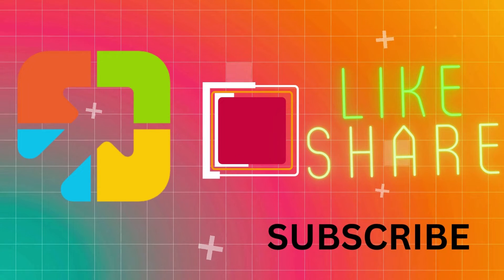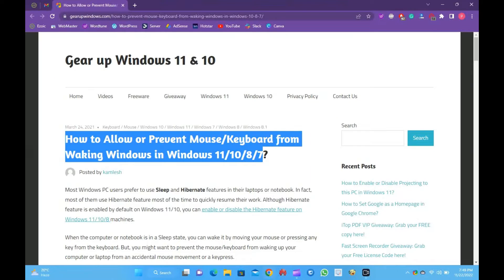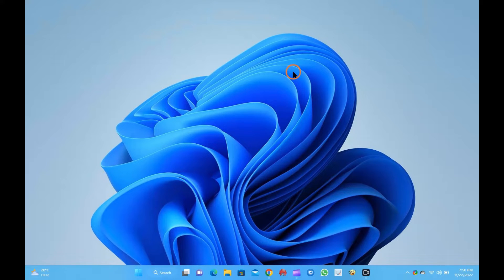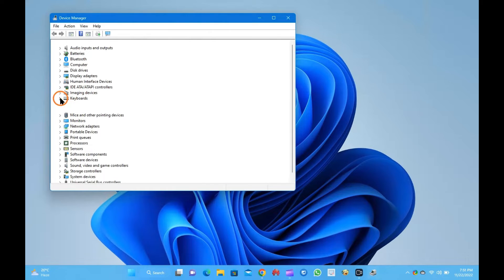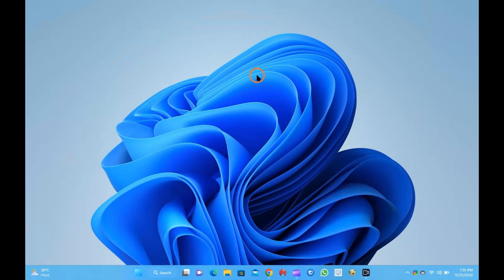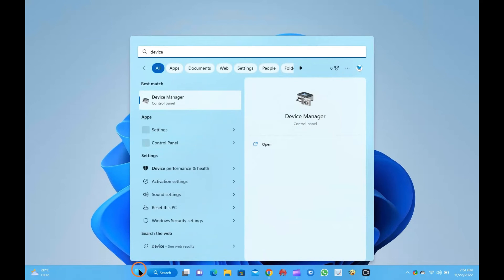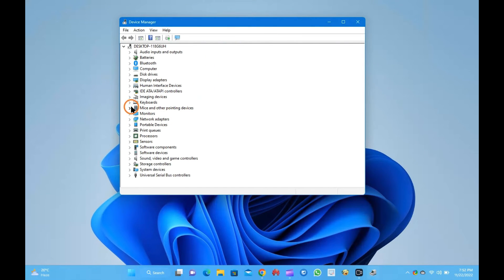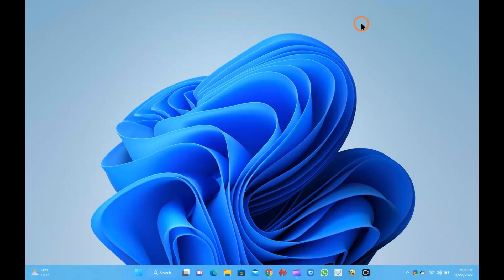How to Allow or Prevent Mouse or Keyboard from Waking Windows in Windows 11/10/8/7?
Most Windows PC users prefer to use Sleep and Hibernate features in their laptops or notebook. In fact, most of them use Hibernate feature most of the time to quickly resume their work. Although Hibernate feature is enabled by default on Windows 11/10, you can enable or disable the Hibernate feature on Windows 11/10/8 machines.

When the computer or notebook is in a Sleep state, you can wake it by moving your mouse or pressing any key from the keyboard. But, you might want to prevent the mouse/keyboard from waking up your computer or laptop from an accidental mouse movement or a keypress.

If you don’t like to wake your machine from a mouse or keyboard, you can disable this feature with a few mouse clicks. Once you disable or turn off waking up from the mouse and keyboard, you need to press the power button to wake up your PC.

This post will guide you to prevent the mouse/keyboard from waking the Windows machine from Sleep mode on Windows 11/10/8/7.

How to Stop Keyboard from Waking Windows in Windows 11/10/8/7?

If you want to block waking up Windows PC from Sleep mode using a mouse, click on the Start menu or button and search for devmgmt.msc or device manager.

In the available search results, click the devmgmt.msc or device manager.

In the list of hardware categories, expand the Keyboards to prevent waking your computer.

Double-click on the Keyboard device to open its Properties dialog.

Switch to the Power Management tab.

Uncheck the checkbox “Allow this device to wake the computer.”

Quick Note: To allow the keyboard to wake the computer, you need to check the above checkbox.

Finally, click the OK button.

Once you complete the above steps, Keyboard will not wake Windows on your PC.

How to Prevent Mouse from Waking Windows in Windows 11/10/8/7?

If you want to stop waking up Windows PC from Sleep mode using a mouse, click on the Start menu or button and search for devmgmt.msc or device manager.

In the list of hardware categories, expand the mouse to prevent waking your computer.

Double-click on the mouse device to open its Properties dialog.

Quick Note: To allow the mouse to wake the computer, you need to check the above checkbox.

Once you complete the above steps, mouse will not wake Windows on your PC.

Chapters

00:00 Intro
01:16 How to Stop Keyboard from Waking Windows in Windows 11/10/8/7?
02:11 How to Prevent Mouse from Waking Windows in Windows 11/10/8/7?